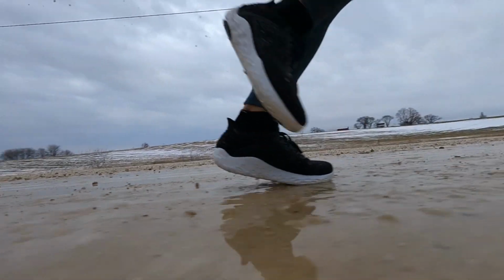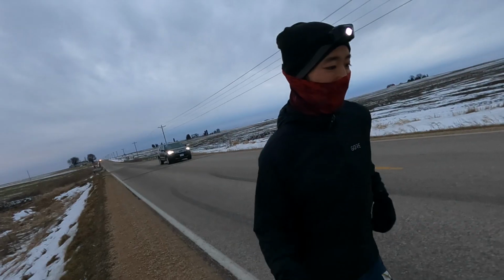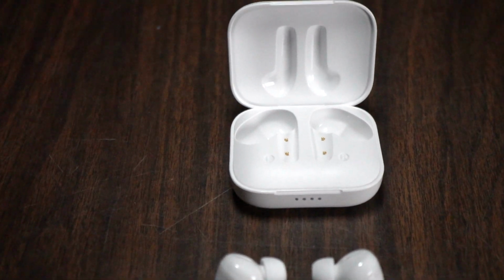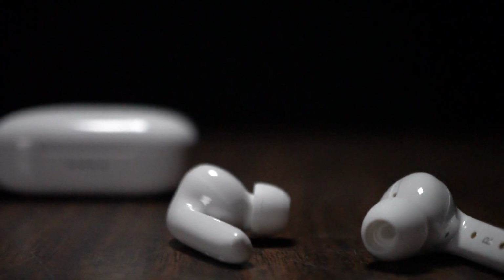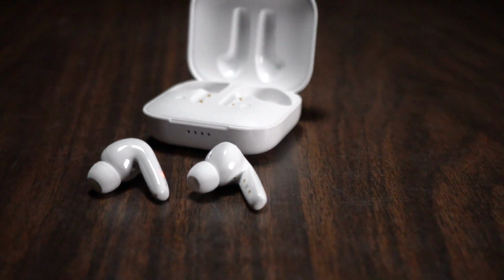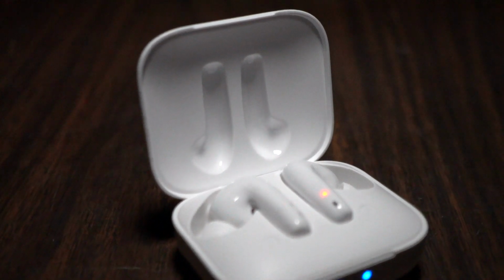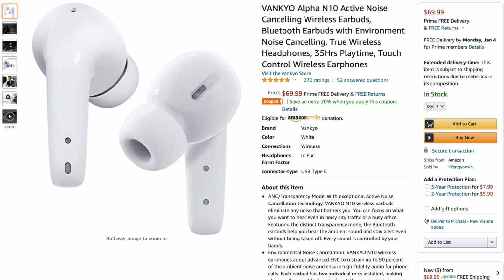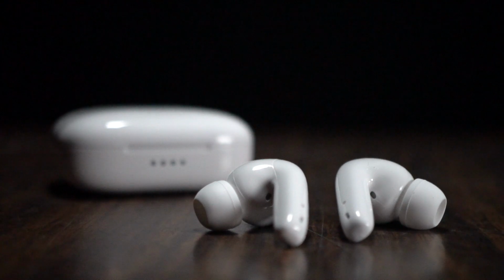Vankyo Alpha N10 - Surprising Value for Runners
The Vankyo Alpha N10 is a noise cancelling earbud with a pretty good transparency mode, a pretty good sound, pretty good weather protection, and pretty good battery life. Overall, it's a pretty good earbud and it's excellently priced.

Vankyo Alpha N10